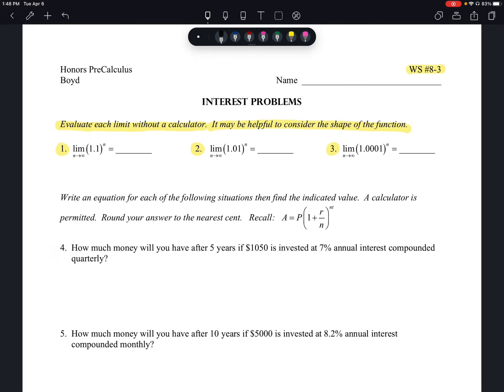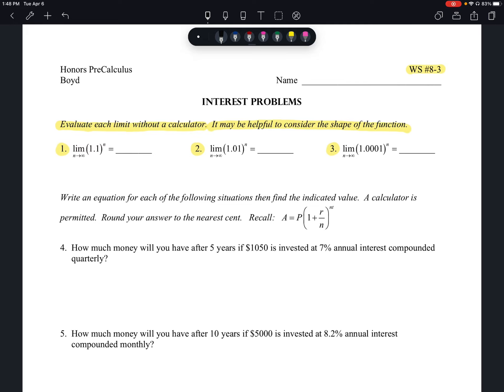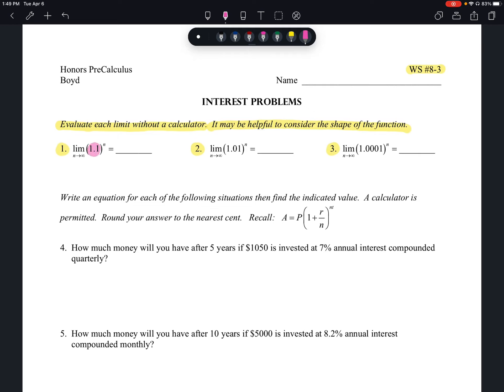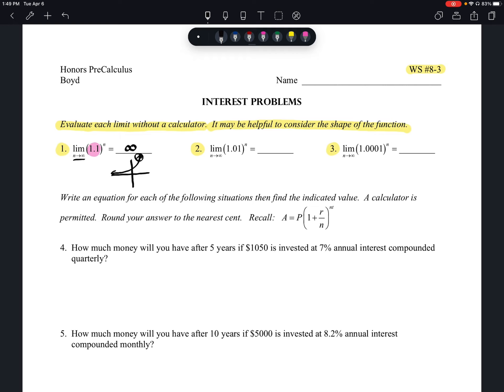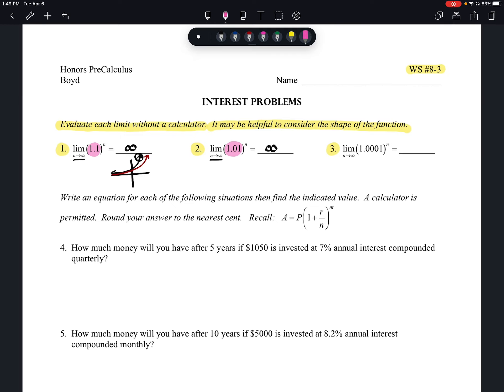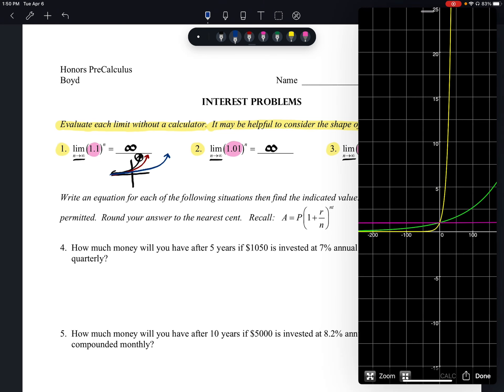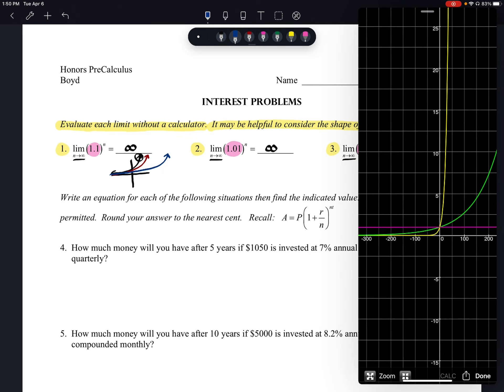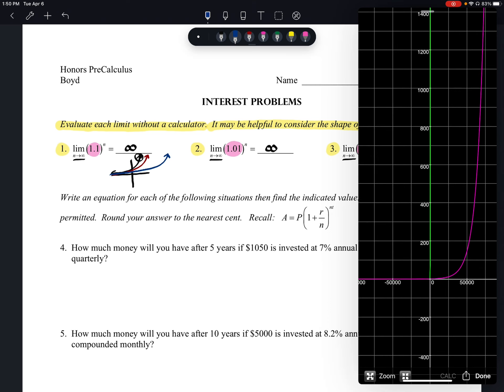HPC WS 8-3 p1-3